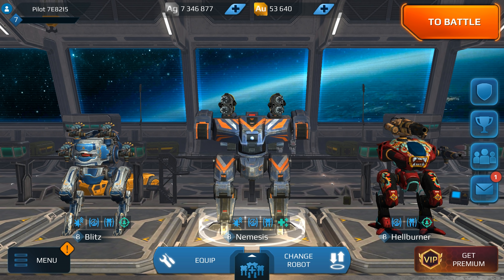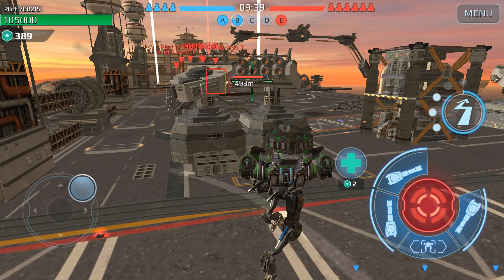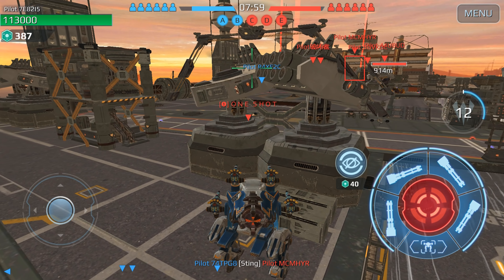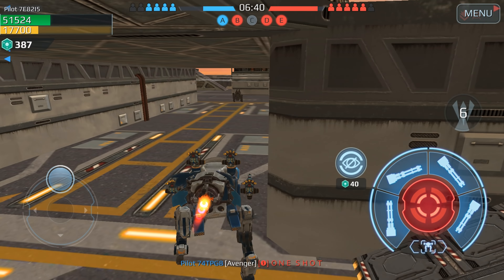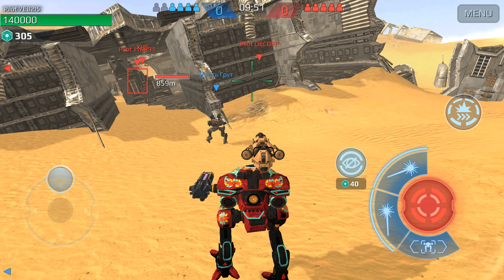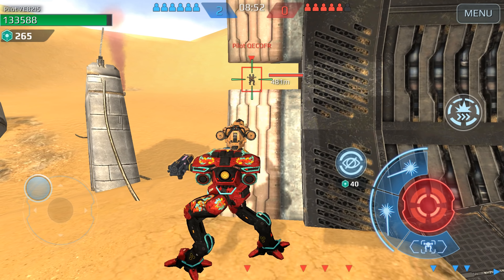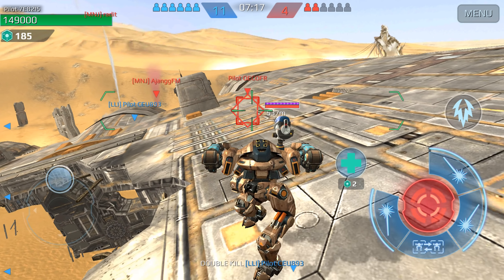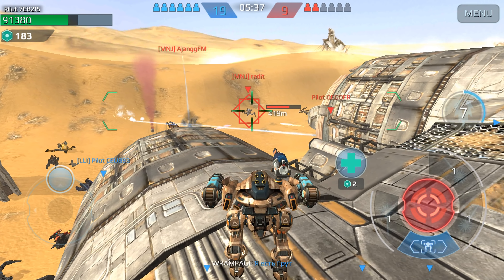[WR] 🔥 New Module ANTICONTROL Preview - Test Server 5.0 | War Robots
Another live commentary video on today's test server. I hope you enjoy it!

🡒Music From Vexento @ Masked Heroes

🡒Music From Ender Güney: Vast City, Avengers, Mark, Black Walls, Metro, Passion, Future, Forever, Motivational Trailer Music, Wind, Blue, Mega Blue, Trailer Intro Music, Code C

🡒Music From FreeBackgroundMusic: Din Radetinac – Earthquake, BassNoize & Raphael Suntec - Diamond, MOKX - Horizon,